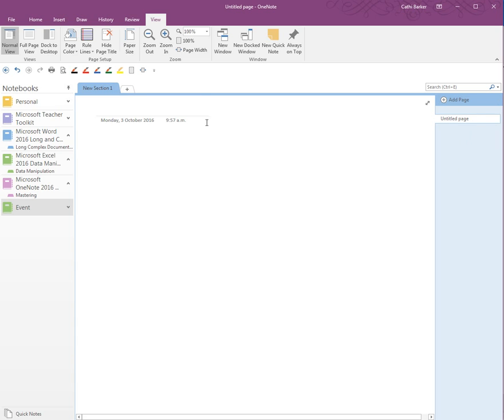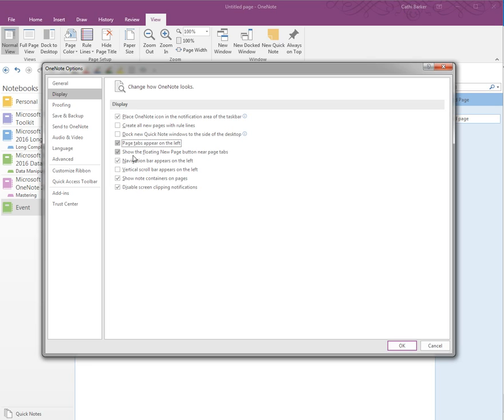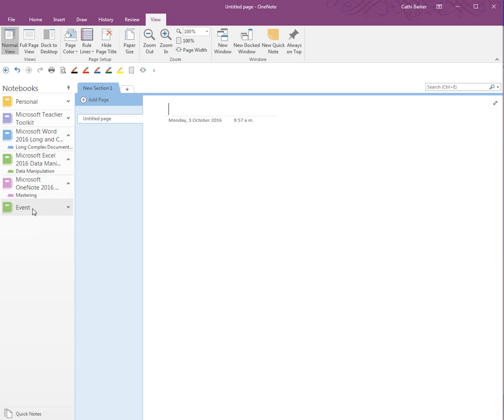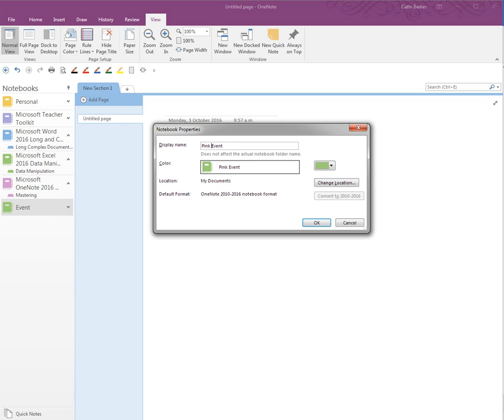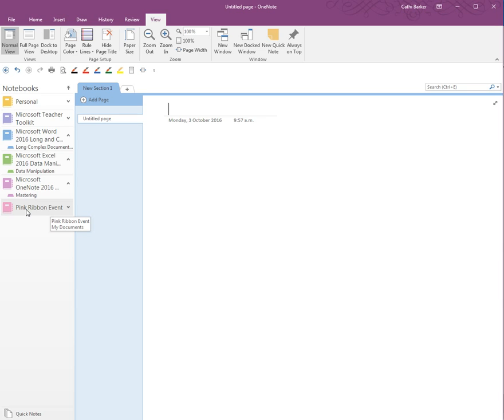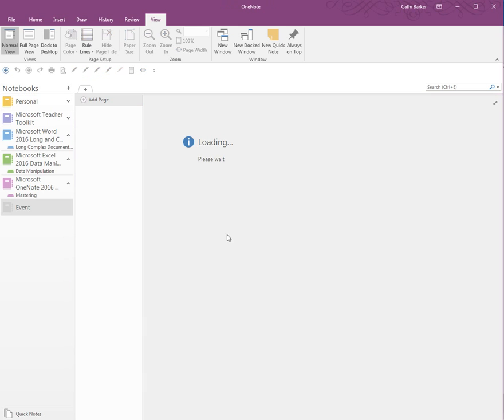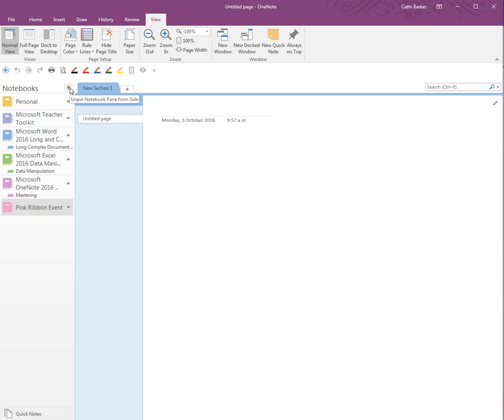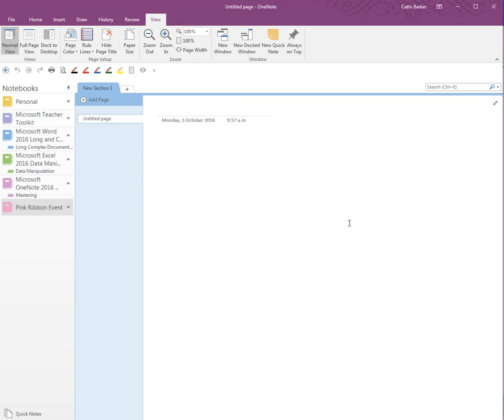Microsoft OneNote Video 5 Notebooks